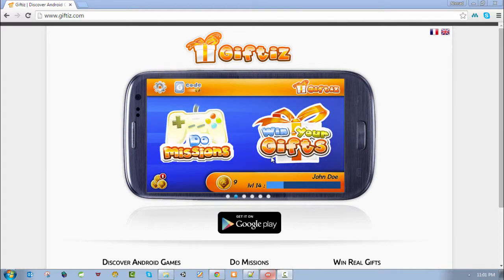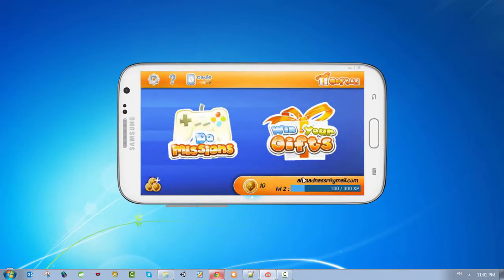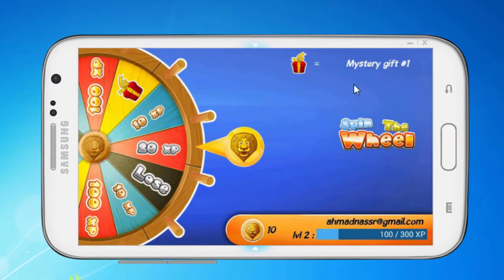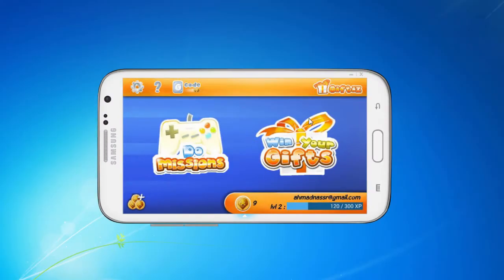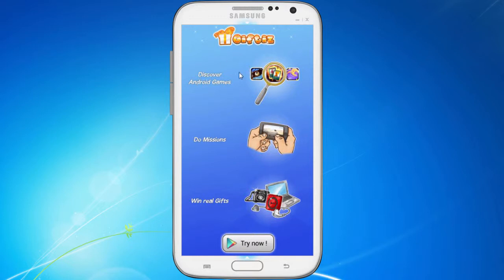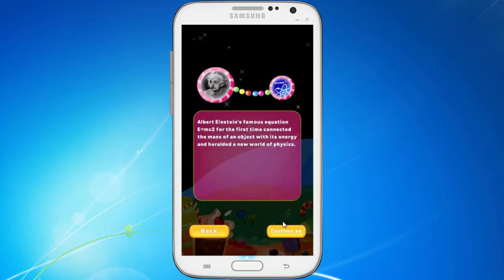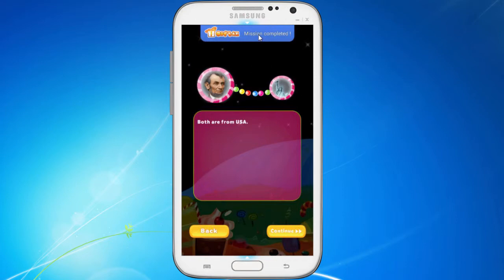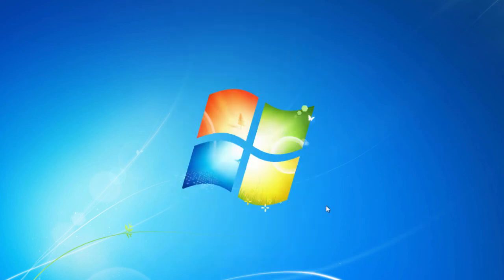Giftiz Tutorial Part1 - What is Giftiz, Demo and Showcase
First of all, we want to share with you our new course for unity3d complete professional 2d game for android and ios that let you design, develop,monetize, get traffic to your android, ios app with a complete step by step tutorials including the detailed publishing steps for different markets for different platforms including play store, unity asset store.

Google+!